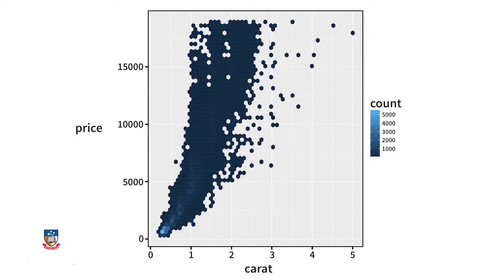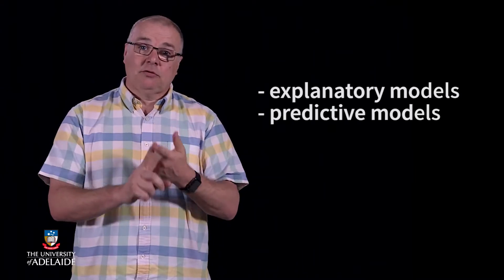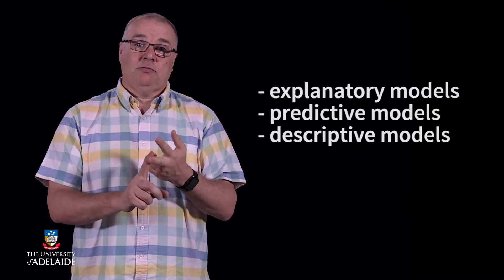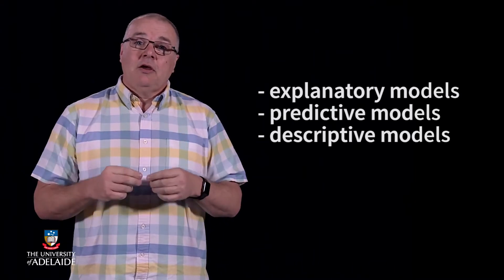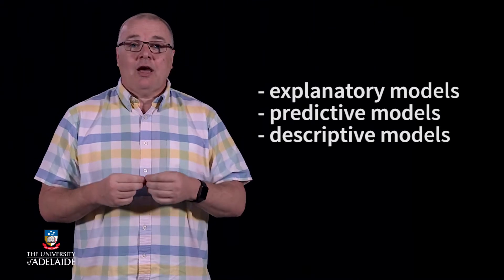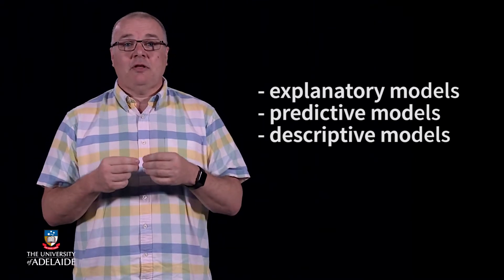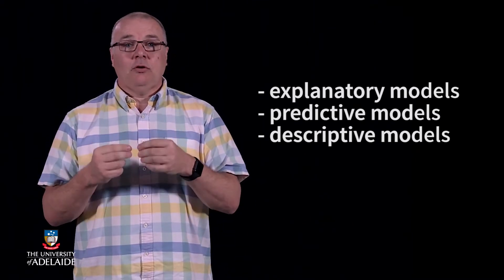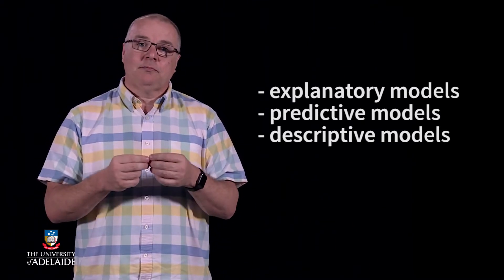AnalyticsX: To explain or to predict?